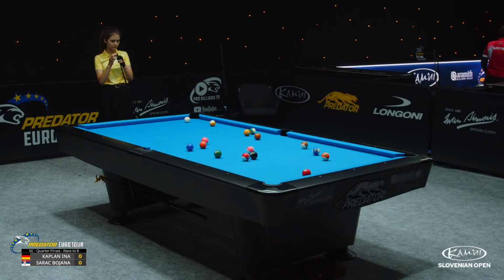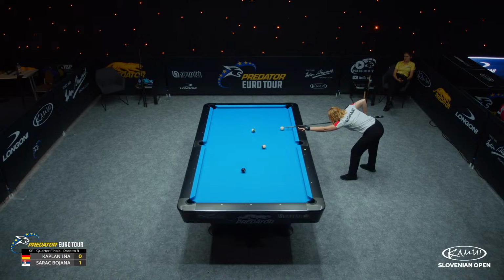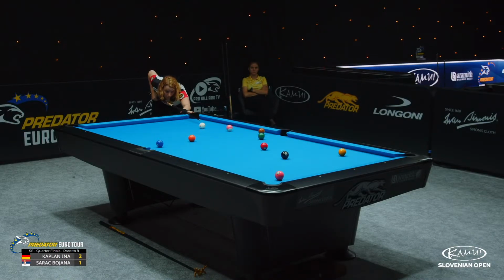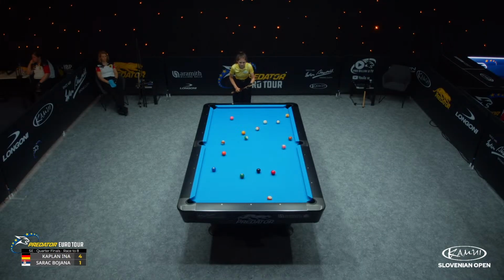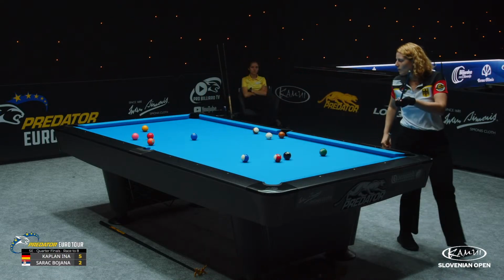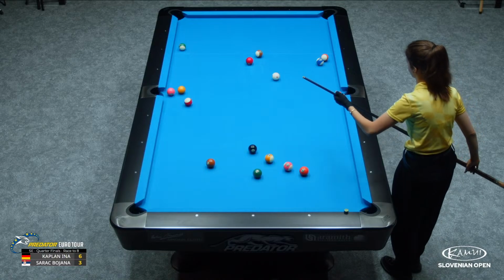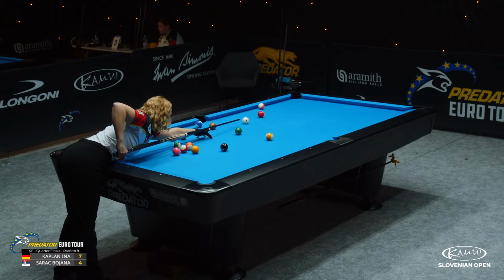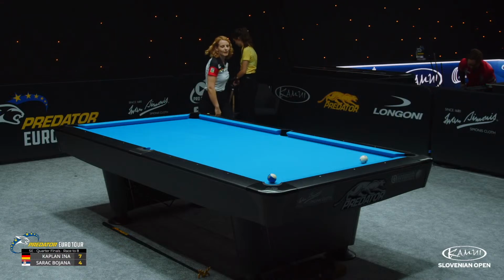KAPLAN vs SARAC ▸ Predator EuroTour KAMUI Slovenian Open 2025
🎥 Watch Live 2 TV Table every day for free on ProBilliardTV youtube channel

🇸🇮 Predator EuroTour Kamui Slovenian Open
⚙️ 8-Ball
📍 Terme Olimia Spa resort, Podcetrtek, Slovenia

🗓️ Men: Jul 10-12
👤 150 players
💰 $50,000

🗓️ Women: Jun 12-13
👤 40 players
💰 $15,000

▸ Predator Group
▸ Iwan Simonis Billiard Cloth offical cloth
▸ Aramith Billiard Balls official balls
▸ Kamui Brand
▸ Longoni Cues
▸ IBPF

▸ Therme Olimia
▸ Slovenian Billiard Federation

🎱 This event is played on Predator ARC pro pool tables covered with Simonis 860 Tournament Blue Cloth and with Aramith Tournament Pro-Cup TV balls